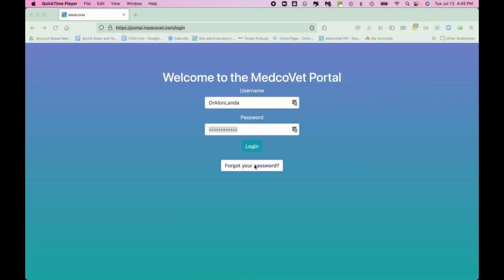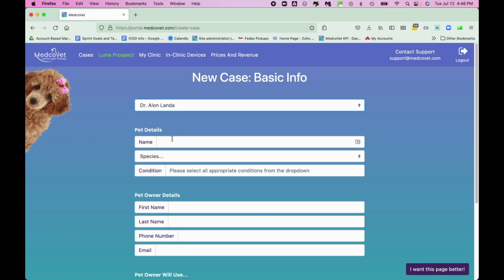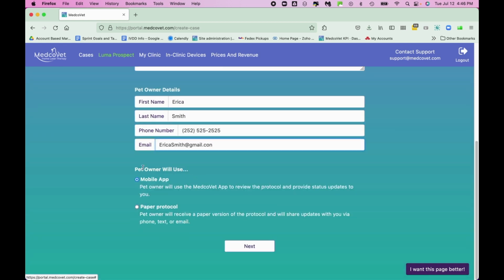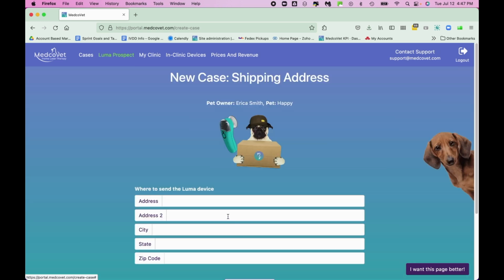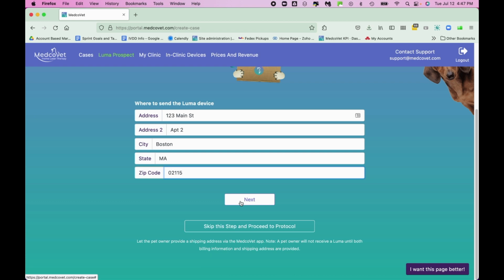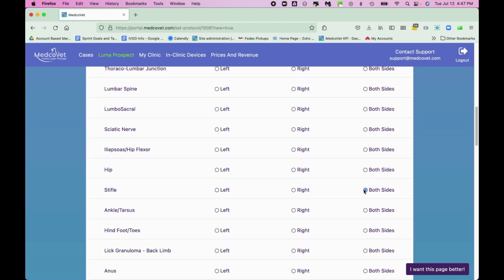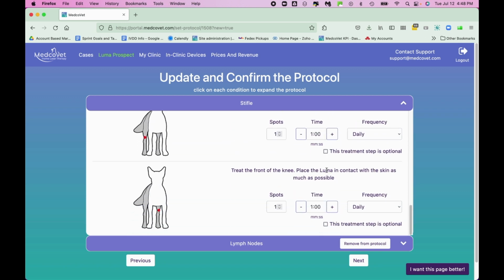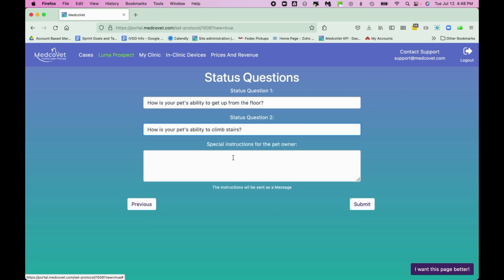Creating Your First Case